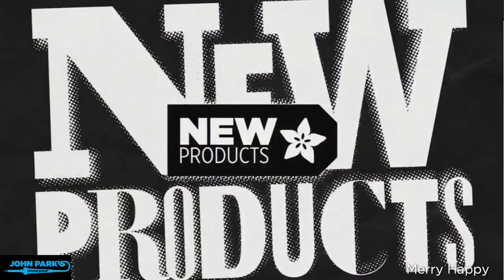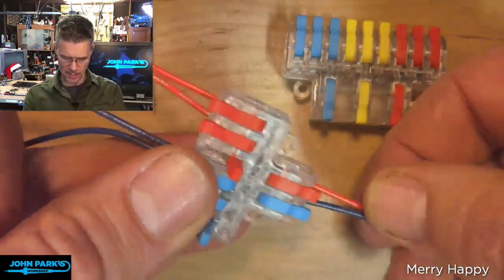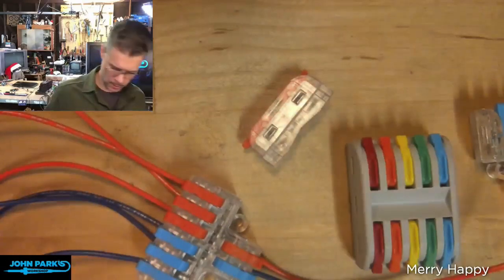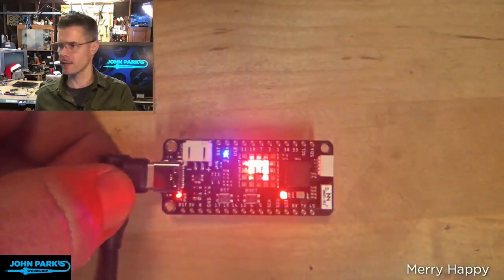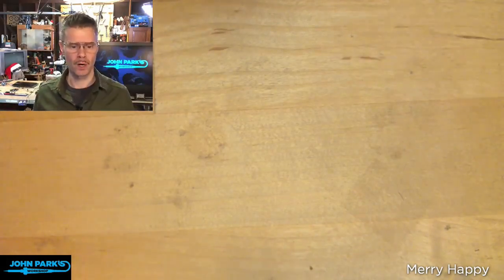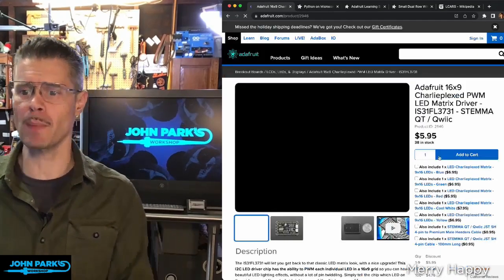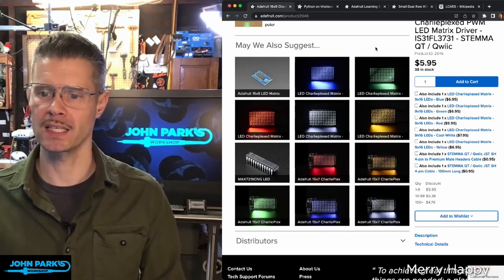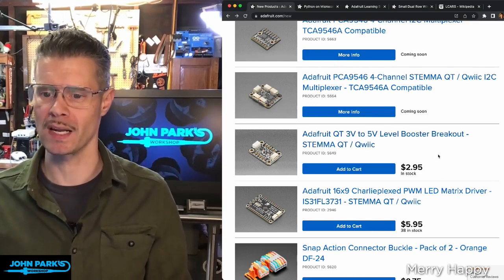NewProducts 12/21/22 Feat Adafruit PCA9546 4-Channel STEMMA QT / Qwiic I2C Multiplexer!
sorry for the audio lag, folks

Snap Action Connector Buckle - Pack of 2 - Orange DF-24 (3:33)

Adafruit 16x9 Charlieplexed PWM LED Matrix Driver - IS31FL3731 -

Adafruit QT 3V to 5V Level Booster Breakout - STEMMA QT / Qwiic (5:21)